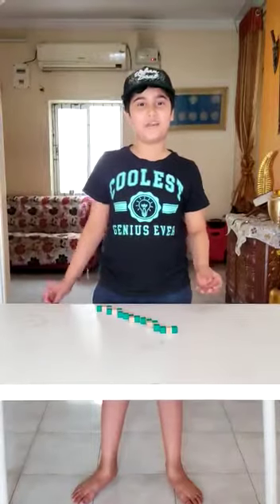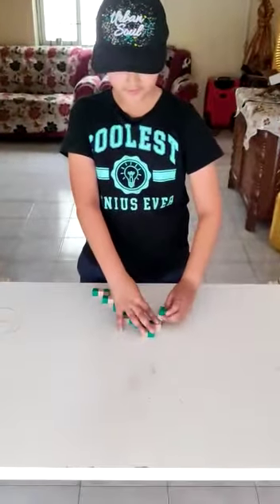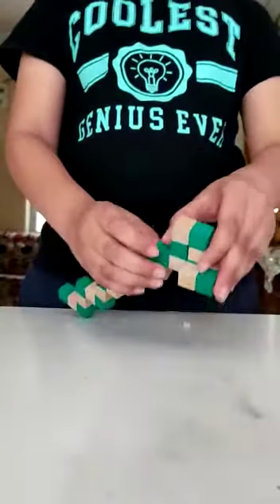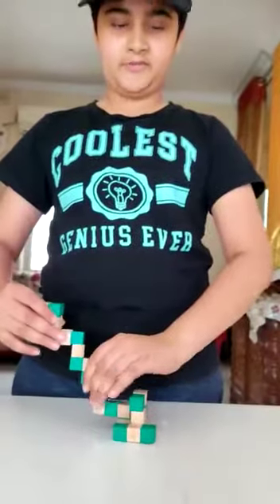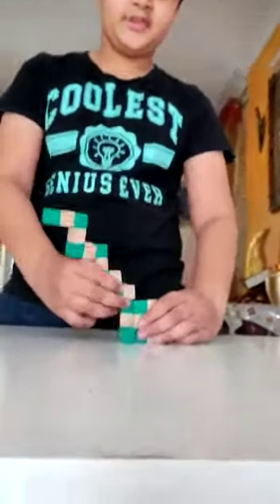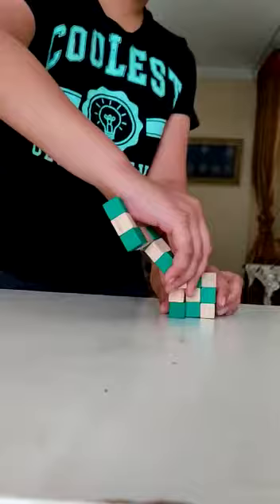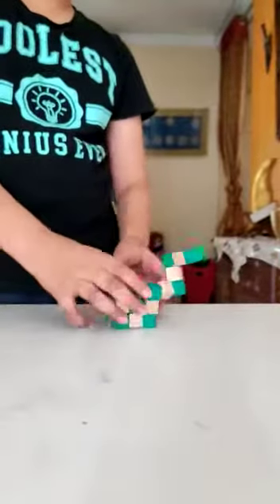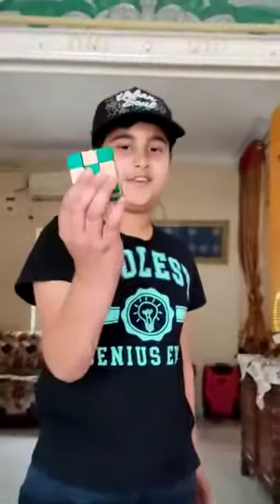snake cube by Aryan Khan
Video from Mymun Malik